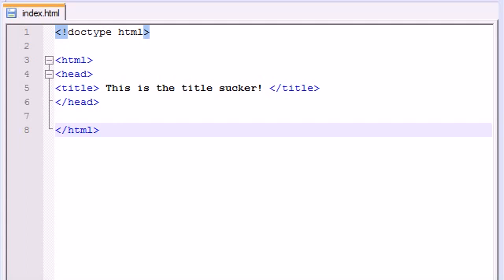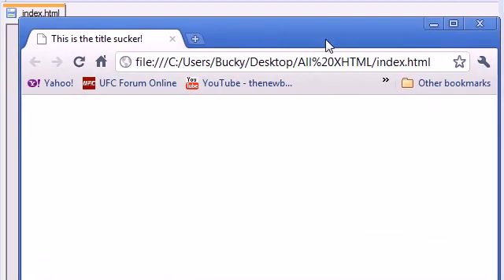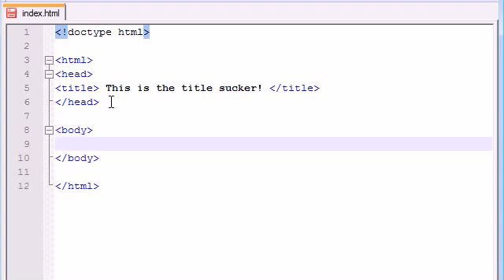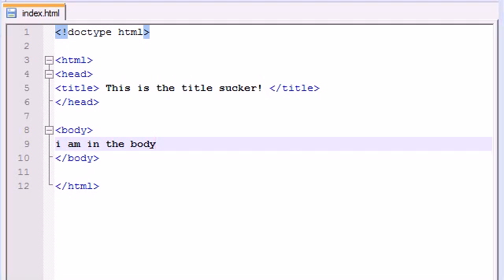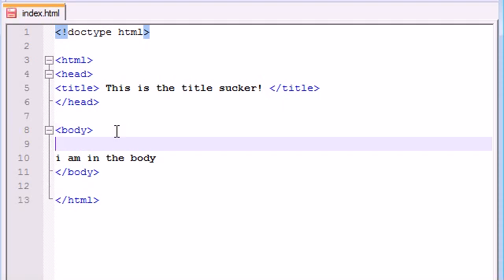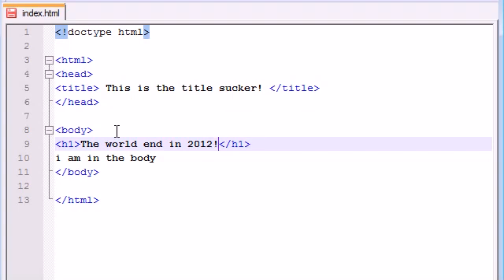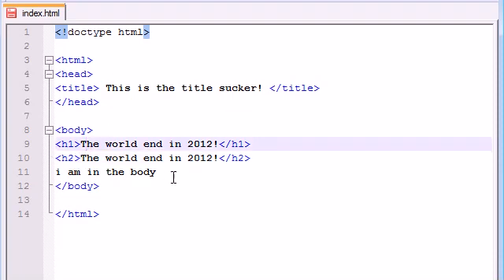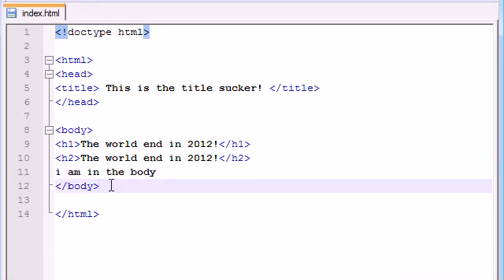XHTML and CSS Tutorial – 3 – body and headers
The eXtensible HyperText Markup Language (XHTML) and Cascading Style Sheets (CSS) are both computer programming languages commonly used in web development. ... The former is generally responsible for the content and structure of a web page, while the latter is used to alter the style and presentation of the page.CSS can be applied to HTML or XHTML using three methods: linked, embedded, and inline. In the linked method, the CSS is stored in a separate file, instead of directly in the HTML page. In the embedded method, CSS is stored as part of the HTML page, in the header section.